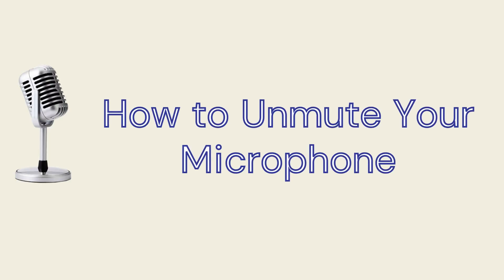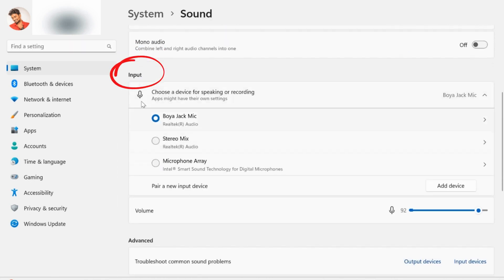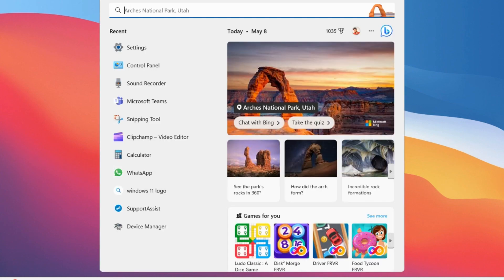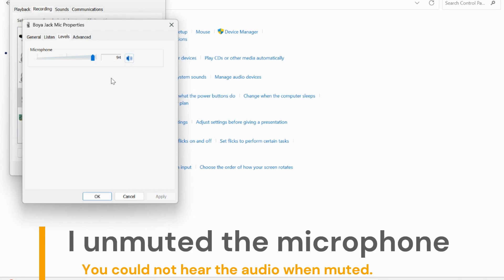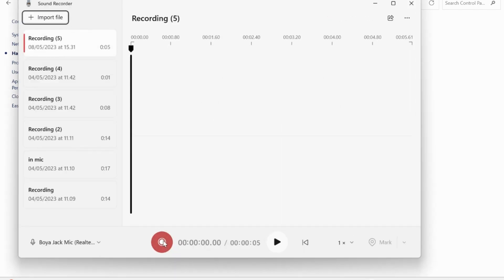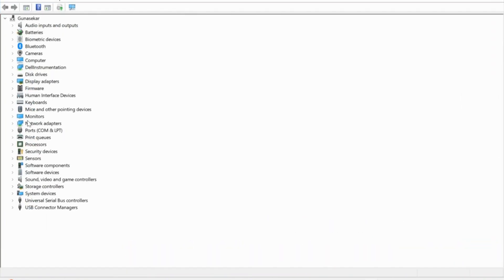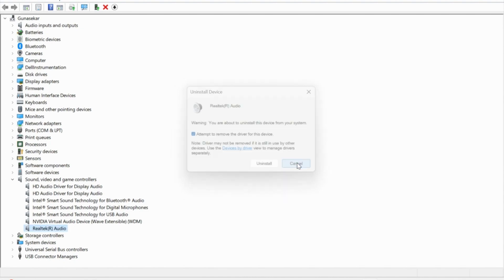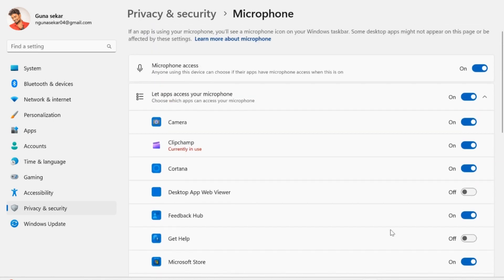Fix Microphone Problems| How to Unmute your Microphone on Windows 11| Microphone not working? #2023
In this video, we'll go through the steps to unmute your microphone so you can start recording or speaking during a video call. Whether you're using a desktop computer, laptop, or mobile device, there are a few common methods to unmute your microphone, and we'll cover them all.

By the end of this video, you'll have a better understanding of how to unmute your microphone and get it working properly for your video calls, podcasts, or other recording needs. So let's get started!

Time codes
00:00 Introduction
00:13 Method 1: Unmute your Microphone
02:21 Method 2: Uninstall audio drivers.
03:12 Method 3: Provide Microphone access